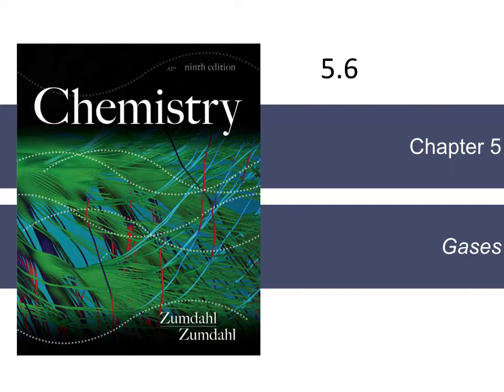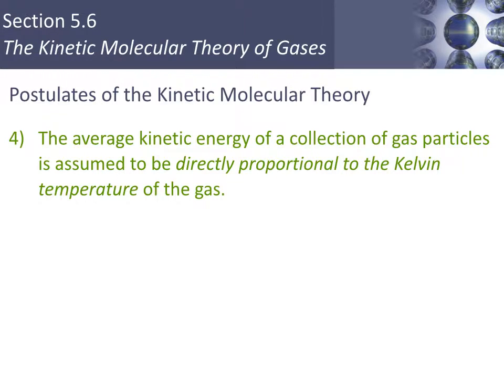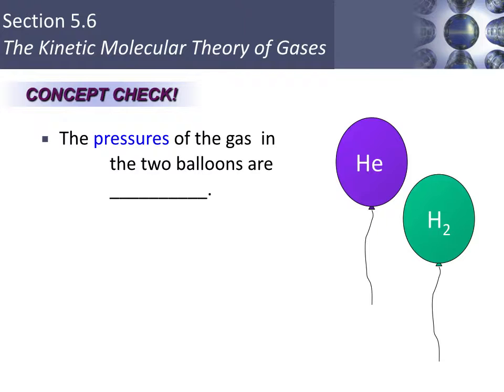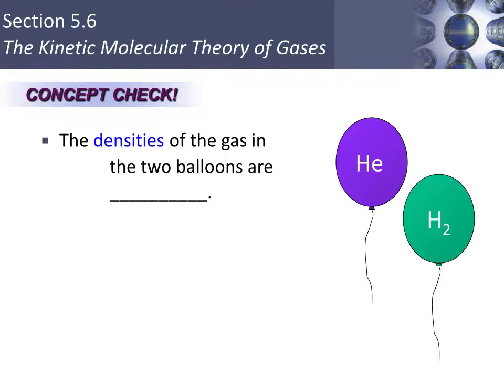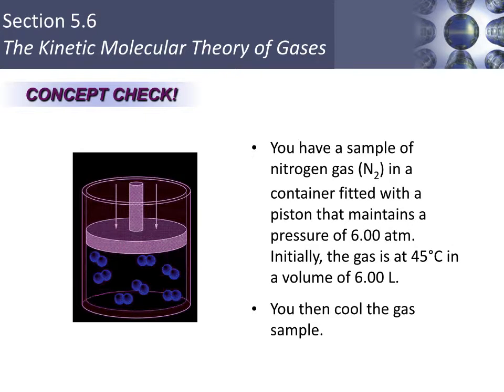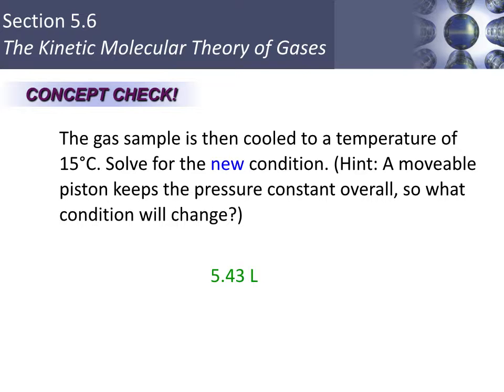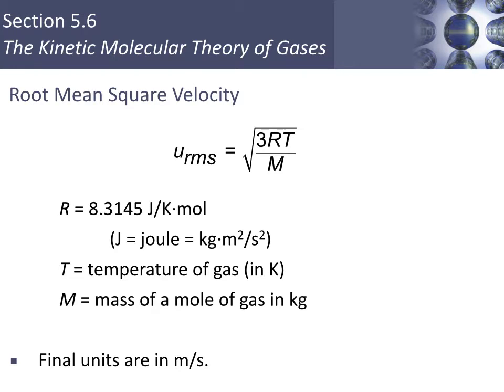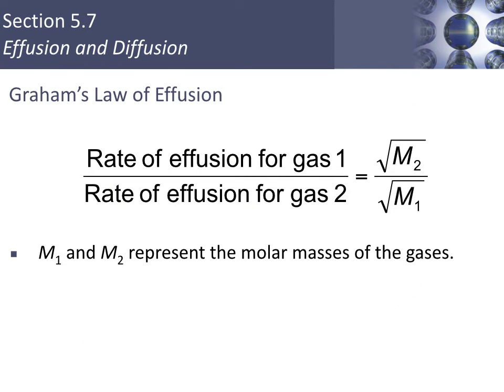Gases Chapter 5 section 6